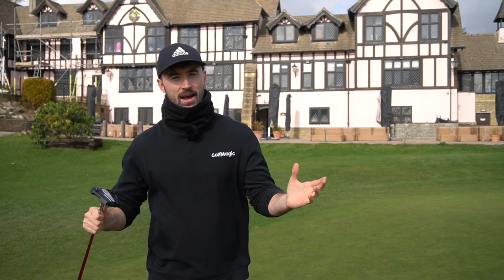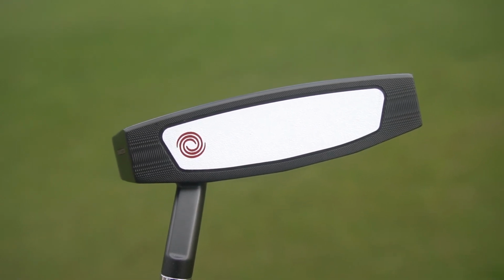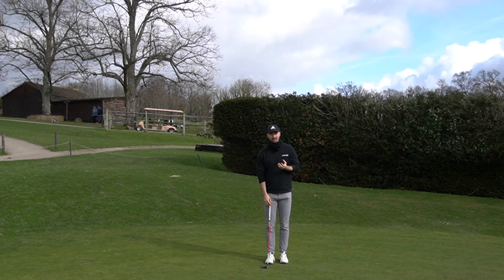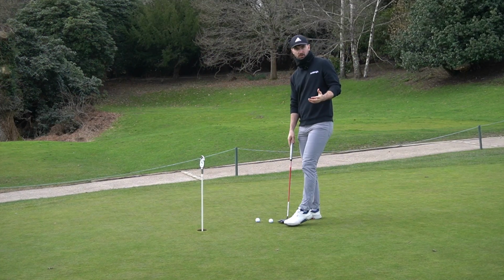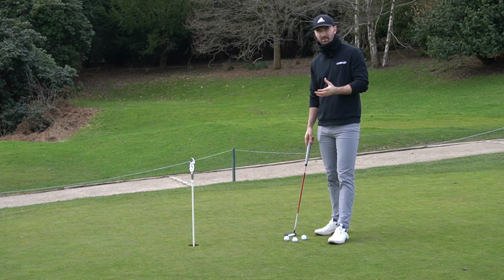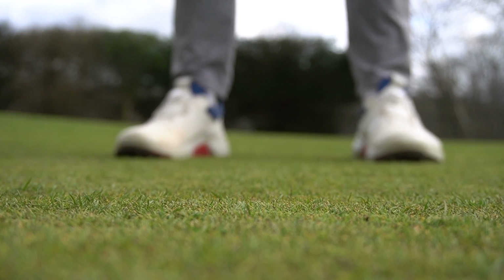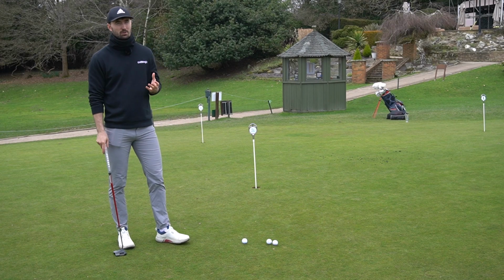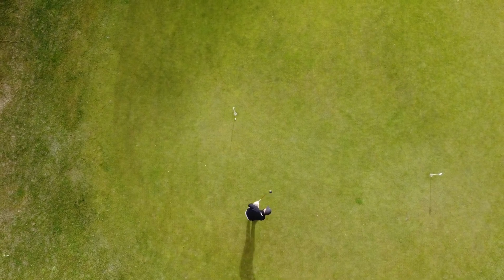Are the Odyssey Eleven putters the most FORGIVING of 2022?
New to 2022, the Odyssey Eleven putters feature a high MOI multi-material head alongside various customisation options. Could they be right for your game? Watch the video to find out more.